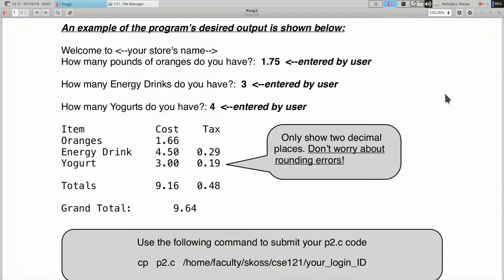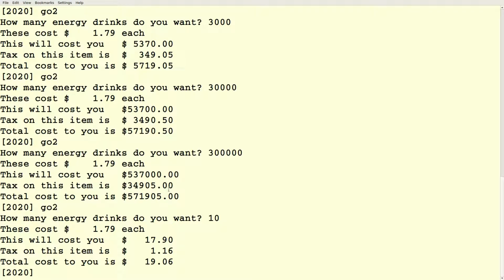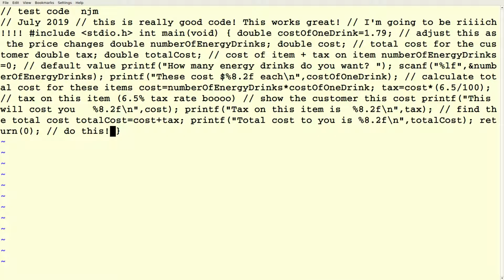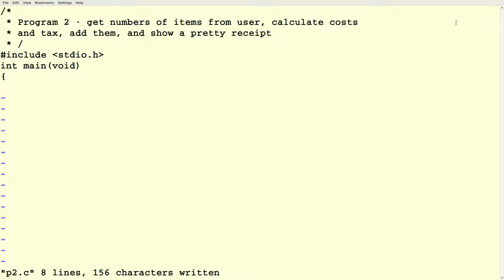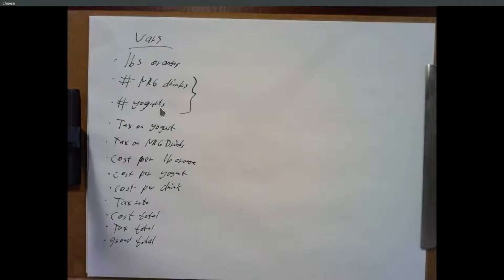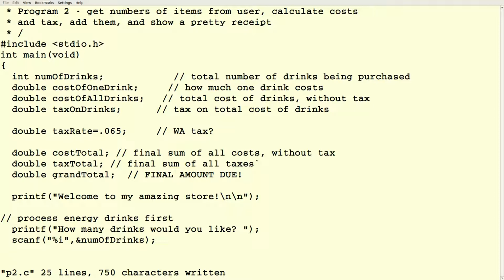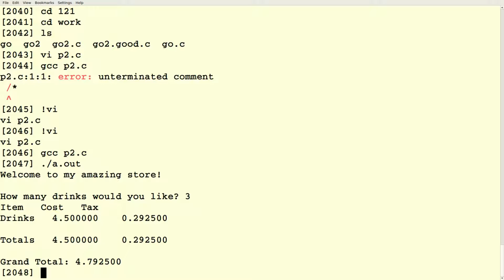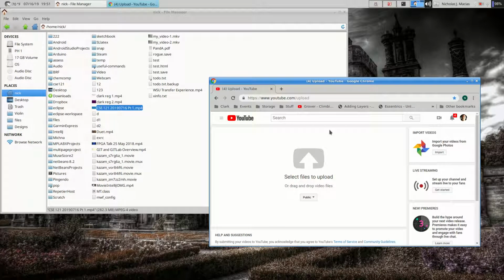CSE 121 20190716 Pt 2